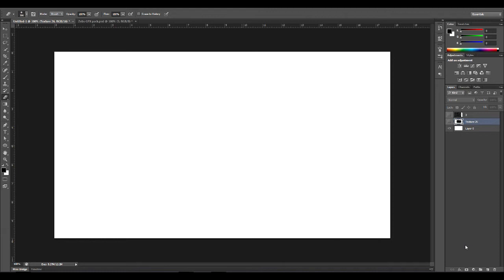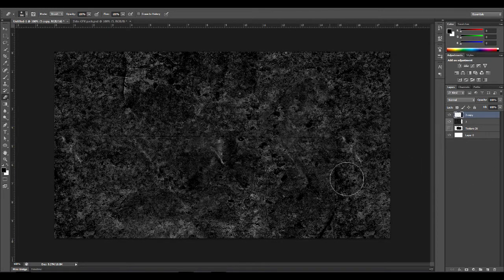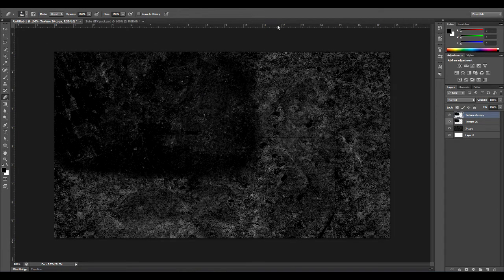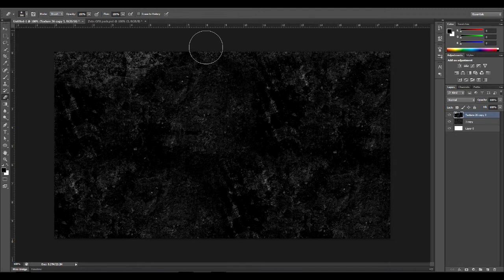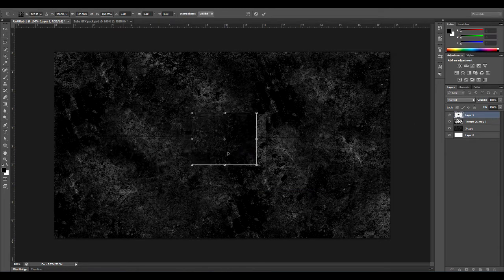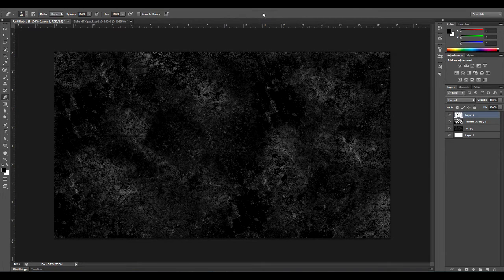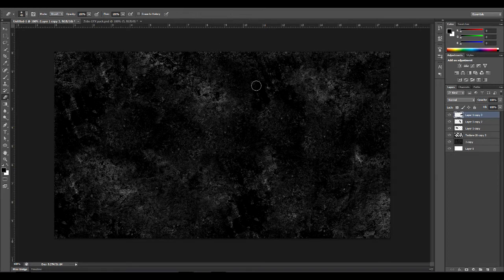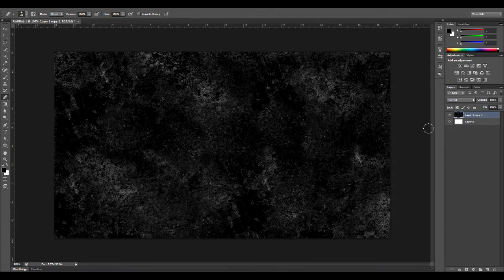How To: How to make a grunge texture in photoshop| w/Hayden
PLEASE OPEN
PLEASE OPEN
PLEASE OPEN

(hayden)
skype: hayden6588

(Jadeon)
skype: boomfireproductions